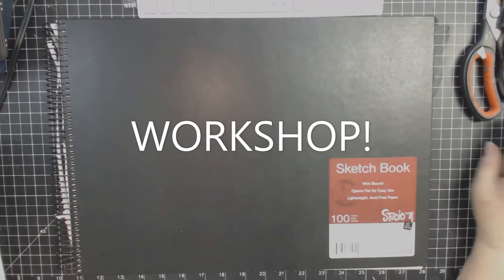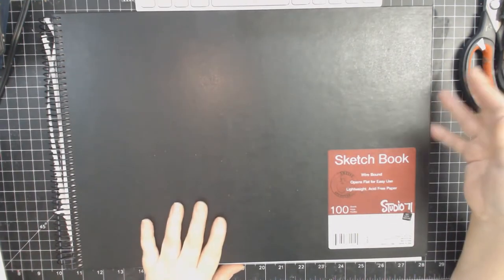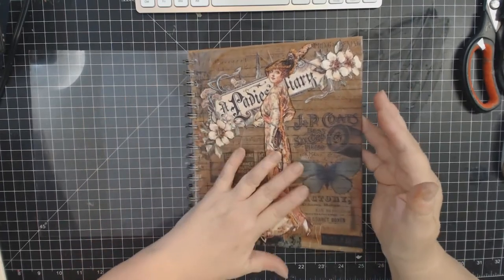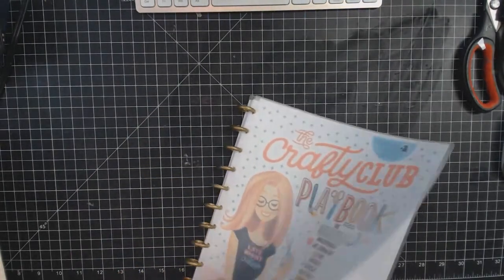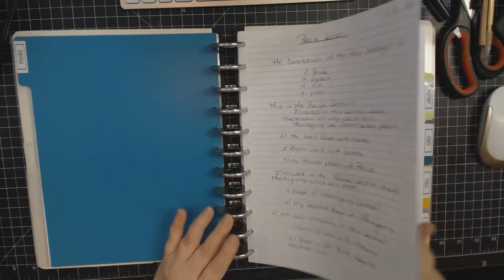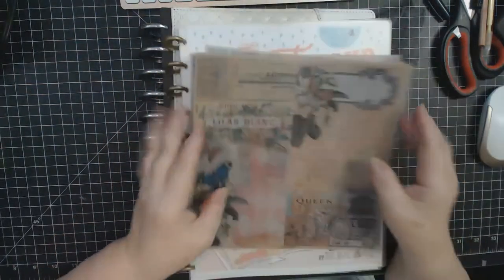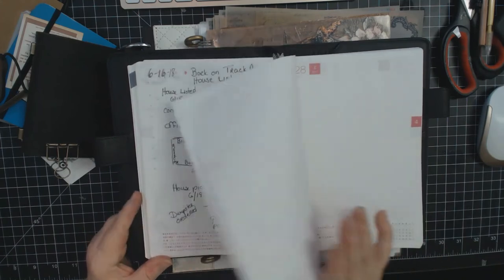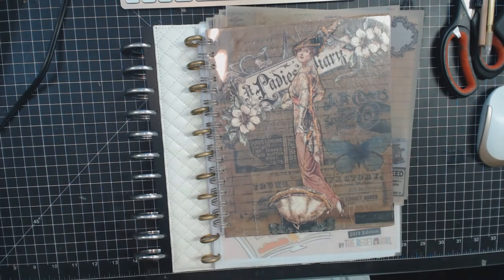Tour Graphic 45 Ladies Diary Cinch bound Sketch Book, Disk Bound Crafty Club PlayBook and War Binder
Just some things I made while under the weather over the weekend (some successful and some not) and an update on my prayer journal/war binder.

Items in video:

(There is now a workshop also offered with the playbook purchase. Having never done The Crafty Club before I did purchase this time as a guide)
Happy planner Gold Mini Rings

Graphic 45 Ladies DIary paper pad
Acetate 12 x 12 Sheets
8x8 sheets Vintage Vellum- No longer available from amazon
12 x 12 medium weight chipboard